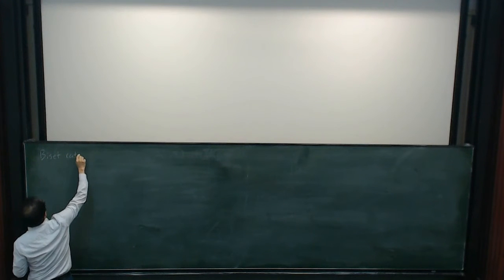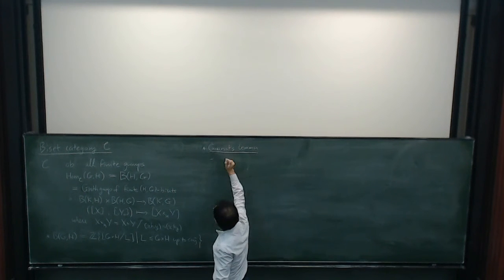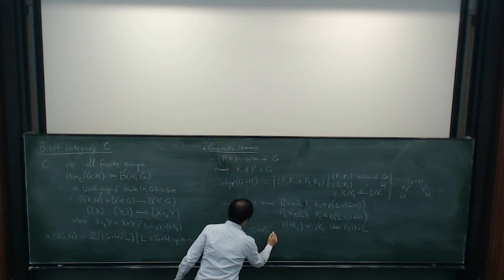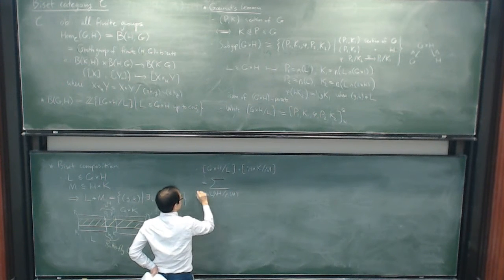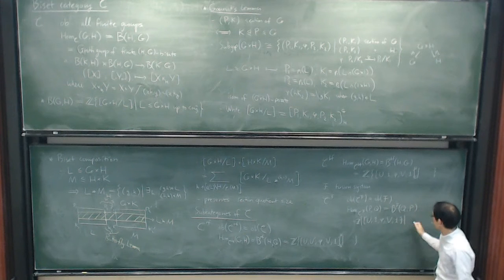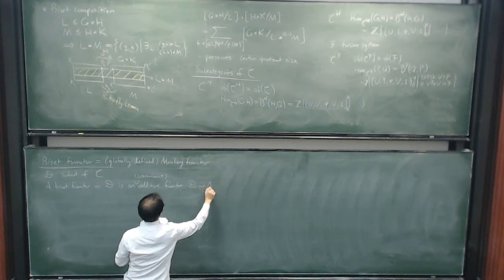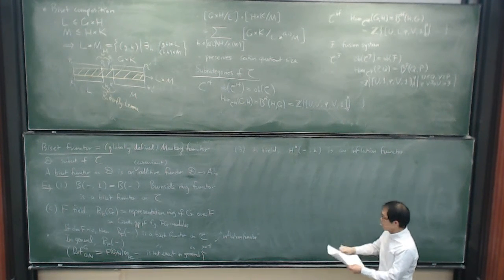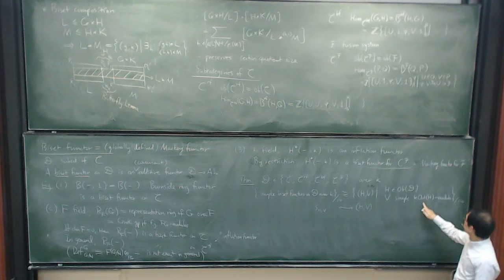Sejong Park: Double Burnside rings and Mackey functors with applications to fusion systems